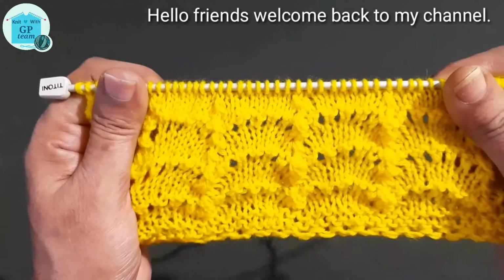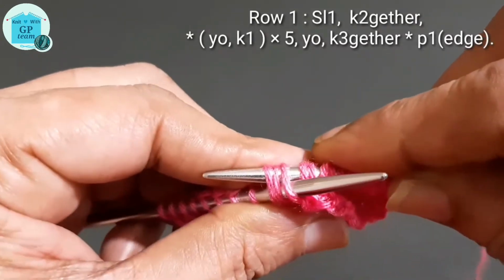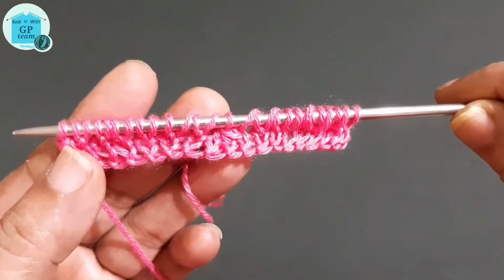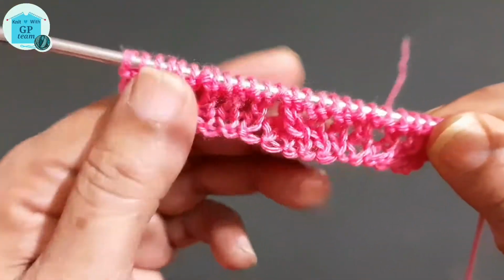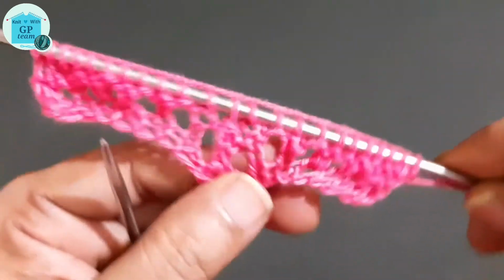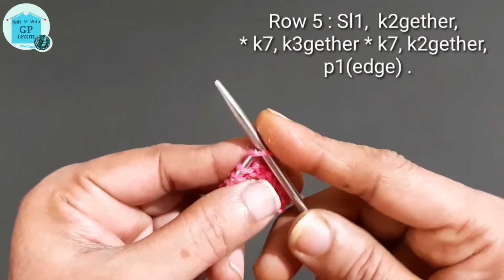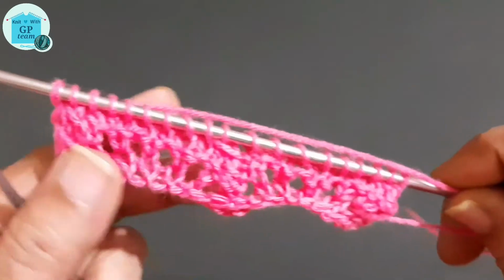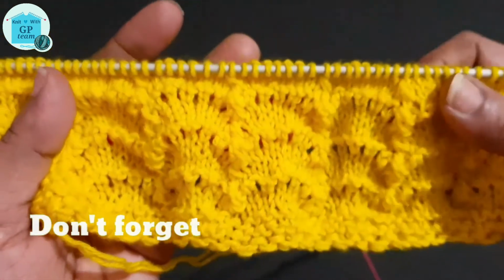Beautiful Knitting Pattern #32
Presenting a new knitting pattern!